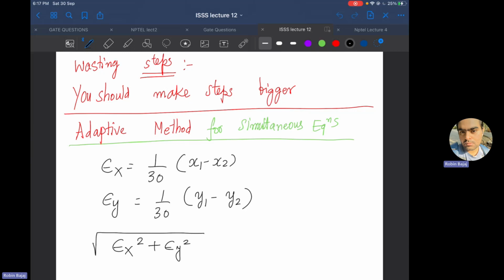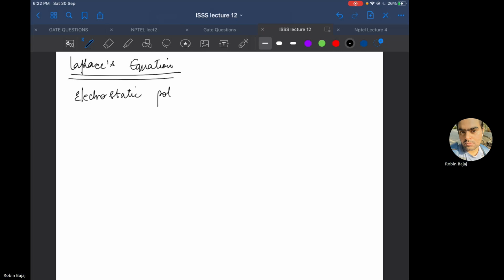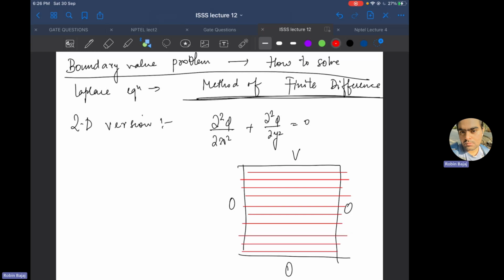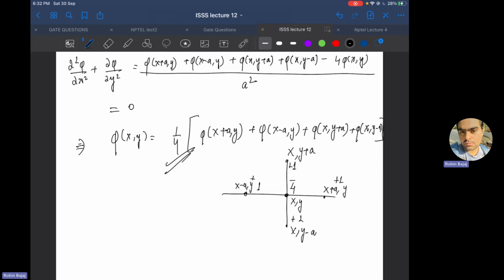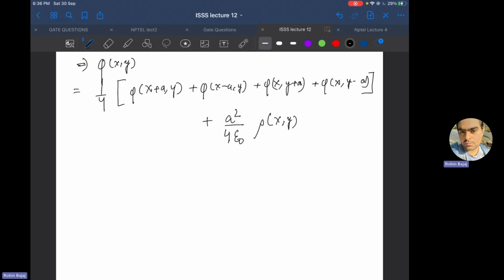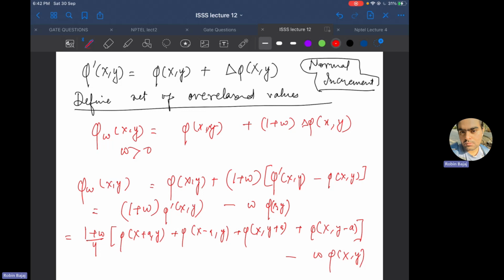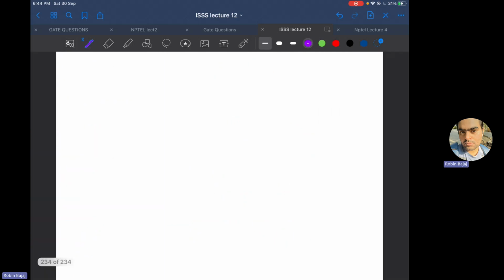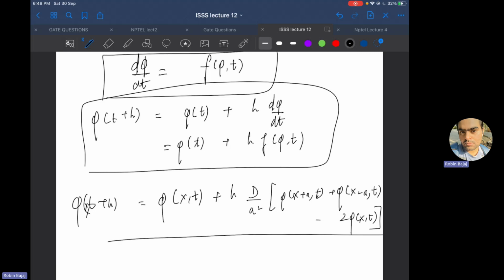Lecture12 ISSS Computational Methods and Algorithms